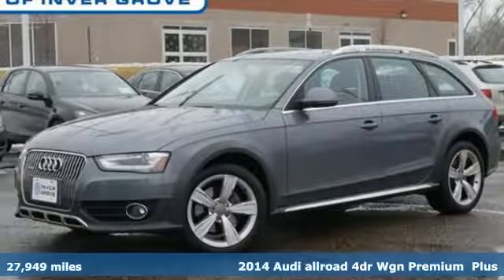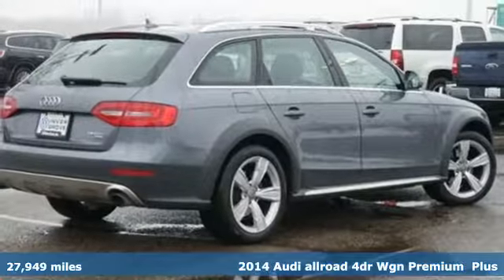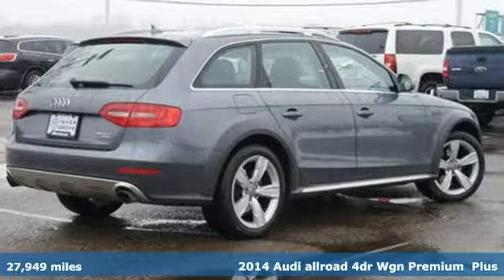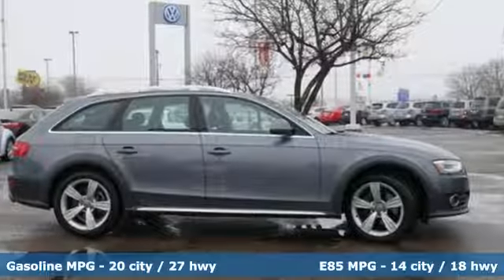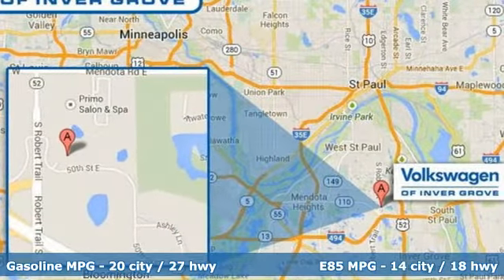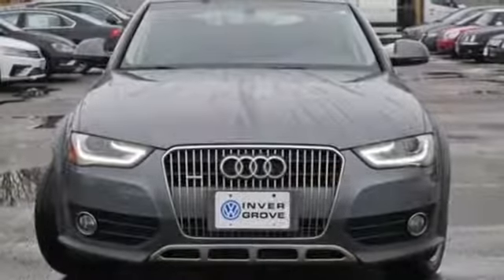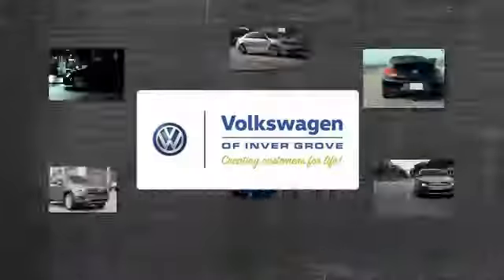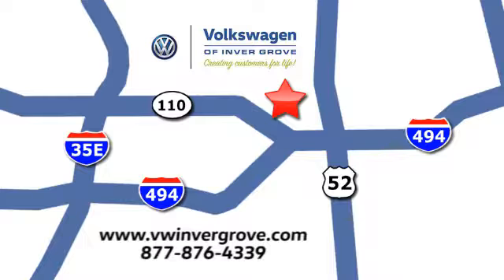Used 2014 Audi allroad St-Paul MN Minneapolis, MN G81342X - SOLD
Year: 2014
Make: Audi
Model: allroad
Trim: 2.0T Premium Plus
Engine: 2.0L 4-Cylinder TFSI DOHC
Transmission: 8-Speed Automatic with Tiptronic
Color: Gray
Mileage: 27949
Stock #: G81342X
VIN: WA1UFAFL2EA077262
Bang and Olufsen Sound System. 8.0J x 18" 5-Arm-Rotor-Design Wheels, Audi Side Assist, Dark Brown Walnut Wood Inlays, and Navigation System. At Volkswagen of Inver Grove we create customers for life. When you buy an used car at Volkswagen of Inver Grove you get your first oil change FREE!! Audi has outdone itself with this terrific 2014 Audi allroad. High-Performance at this price just doesn't get any better! Pamper yourself all the way home. BUY WITH CONFIDENCE! WE OFFER A 7 DAY MONEY BACK GUARANTEE AND A 30 DAY EXCHANGE!

Address:
1325 50th Street East